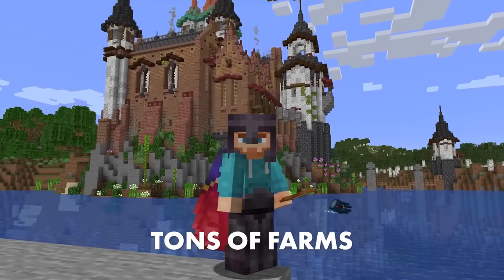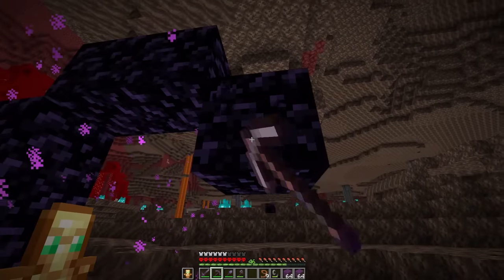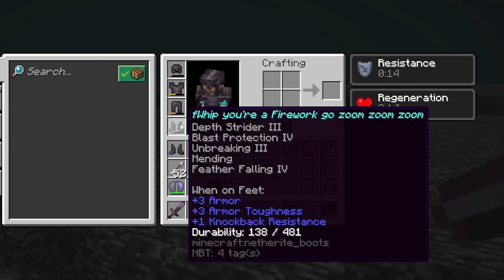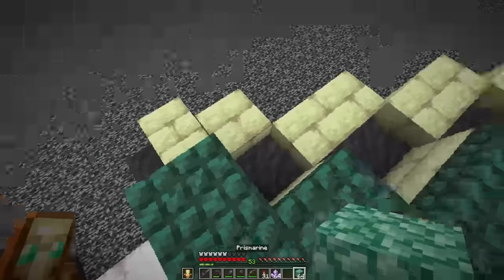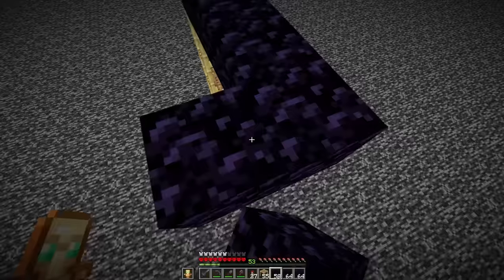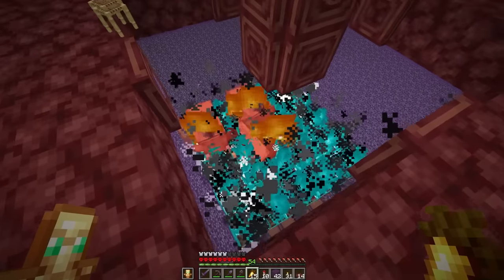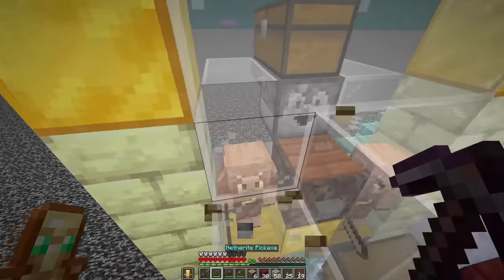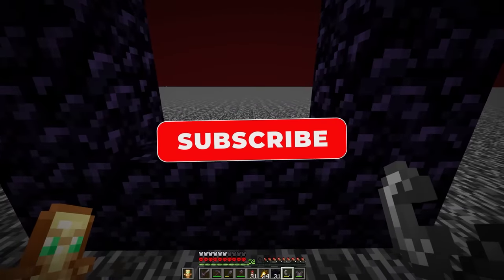I Built a MEGA NETHER BASE in Hardcore Minecraft 1.19 Survival Lets Play (#19)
fWhip built a MEGA Nether Base in hardcore Minecraft 1.19 survival let's play! Click the LIKE Button if you enjoy!